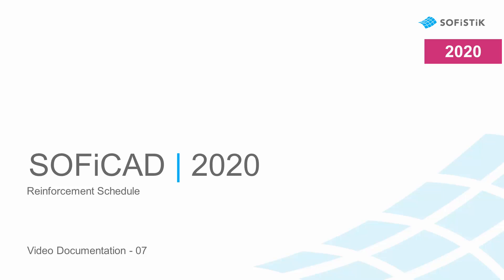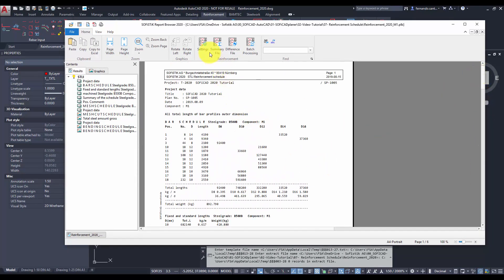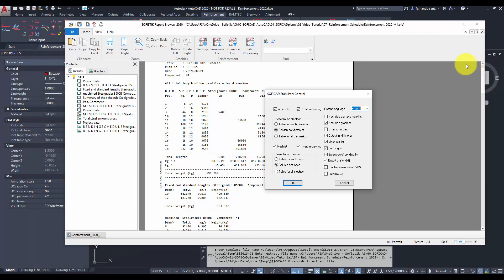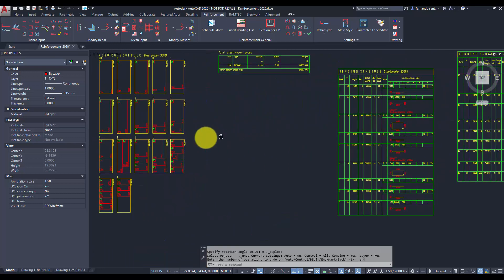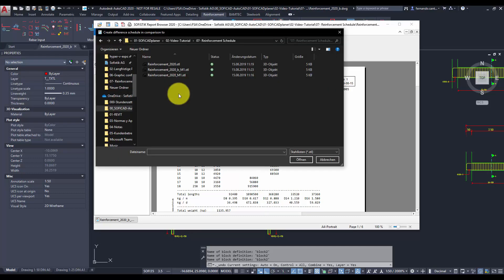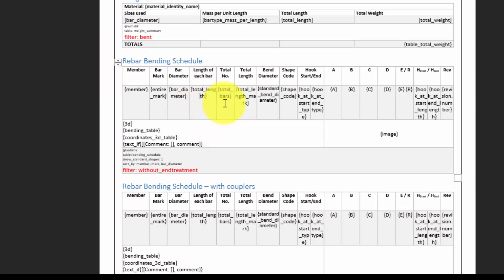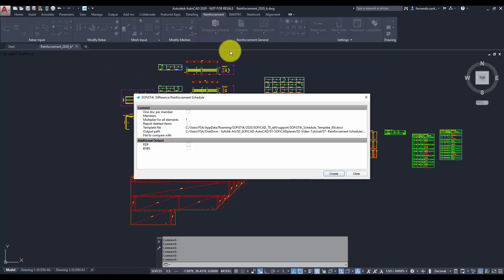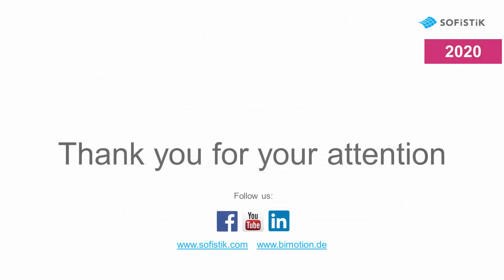07 SOFiCAD | 2020 - Reinforcement Schedule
This video shows the two tools available for the creation of Reinforcement schedules: the report Browser and Schedule.docx.